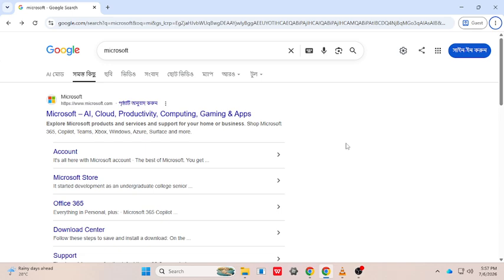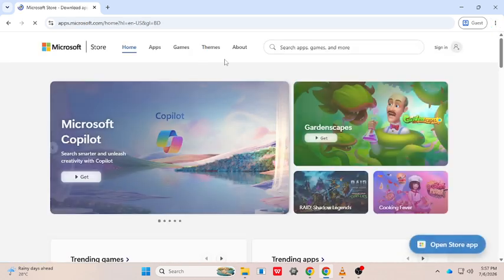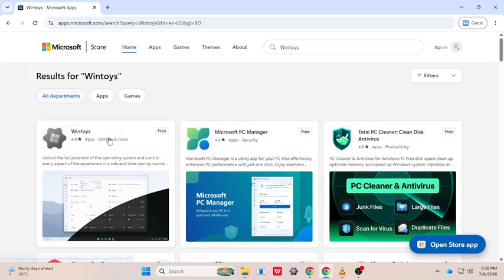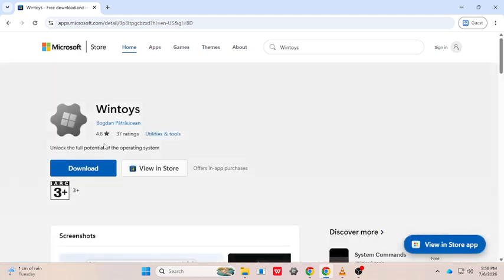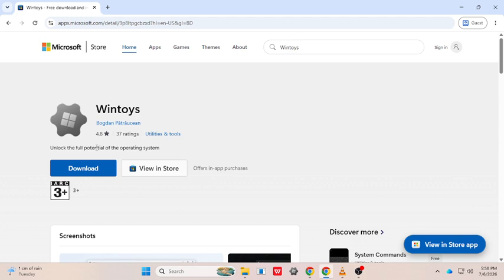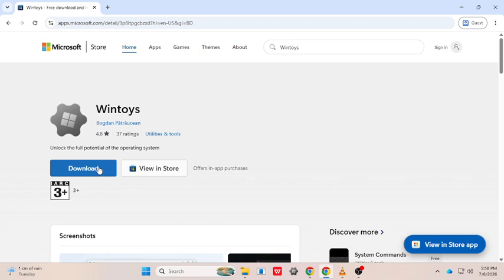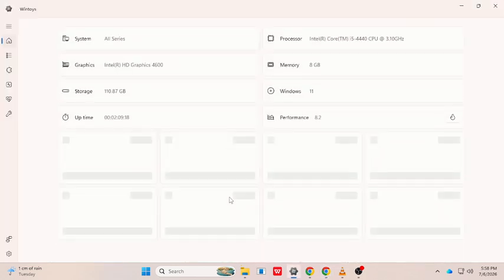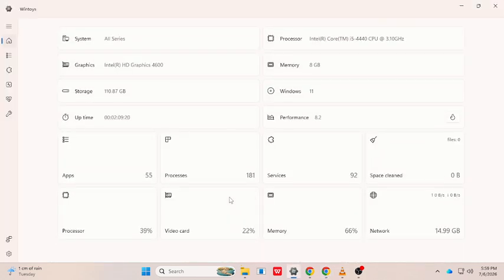How to Download Wintoys Full Guide 2026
How to Download Wintoys Full Guide 2026 is your complete beginner-friendly tutorial for safely downloading Wintoys and preparing it for installation on your Windows PC in 2026. In this step-by-step guide, you'll learn how to find the latest version from the official source, choose the correct download option, and verify that you've downloaded the right application for your system. The video explains what Wintoys is, how it helps manage and customize Windows, and what to check before downloading to ensure a smooth installation experience. You'll also discover practical tips for avoiding unofficial downloads, understanding system requirements, and preparing your computer before installing the software. In addition, this tutorial covers common download issues such as slow downloads, interrupted transfers, corrupted files, or compatibility concerns, explaining the common causes, step-by-step fixes, prevention tips, and the expected outcome after applying the recommended solutions. Designed primarily for Windows users, this guide also mentions Mac, Android, iPhone, and web browsers where relevant to clarify platform compatibility and help you understand where Wintoys can and cannot be used. By the end of this tutorial, you'll know how to download Wintoys safely, verify your download, and get ready to install and start using its Windows management features with confidence in 2026.